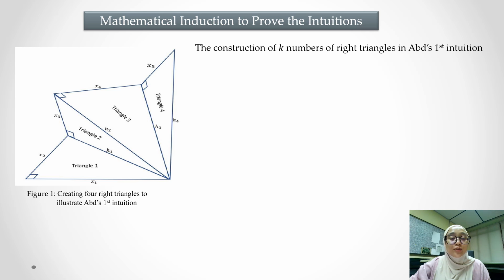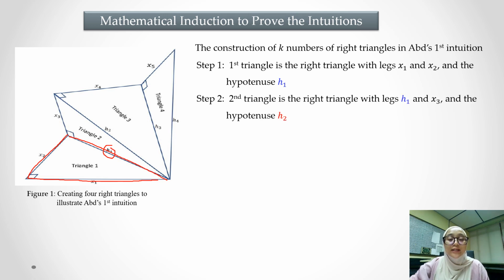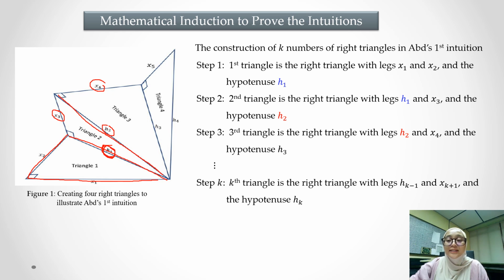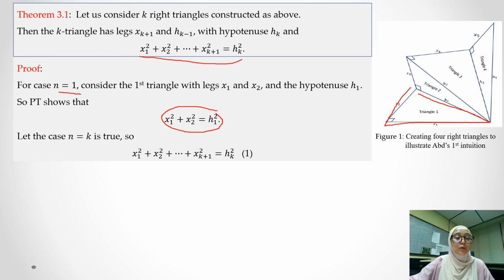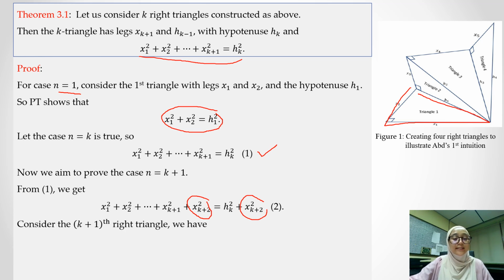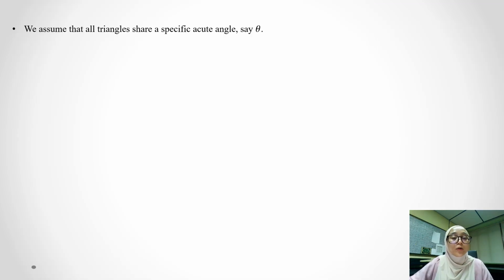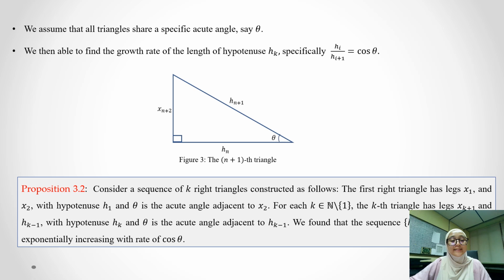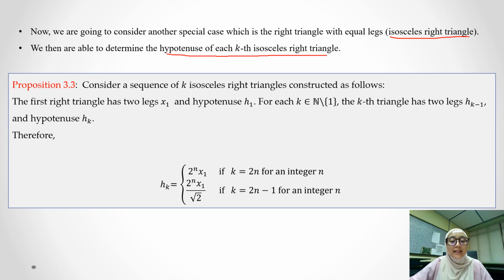ICPAS AFT V3 15 4 2025